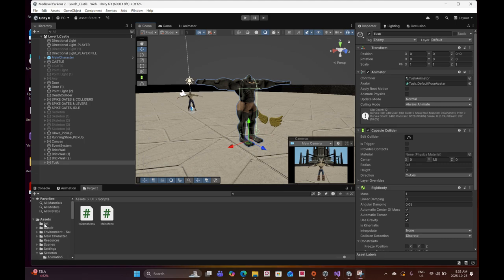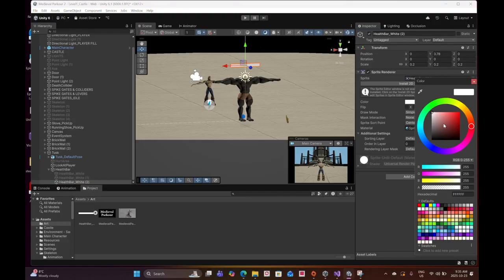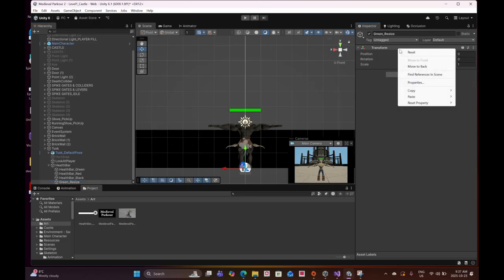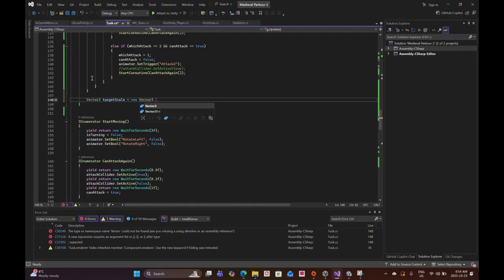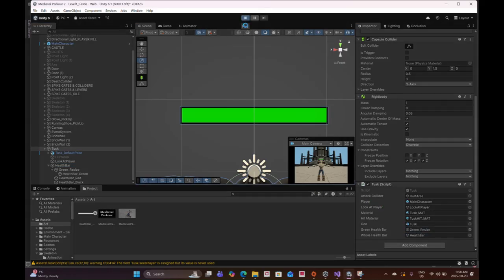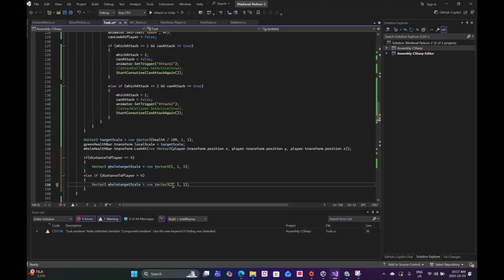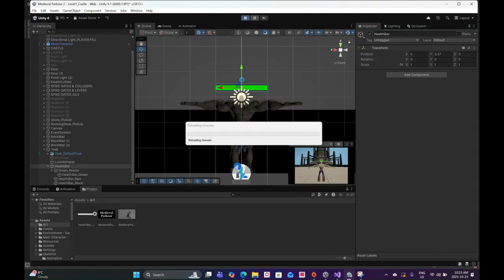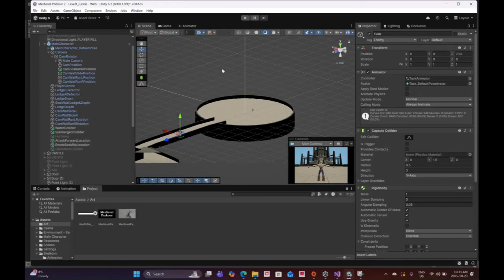Medieval Parkour - Game Development - 48 - Enemy Health Bar - Unity